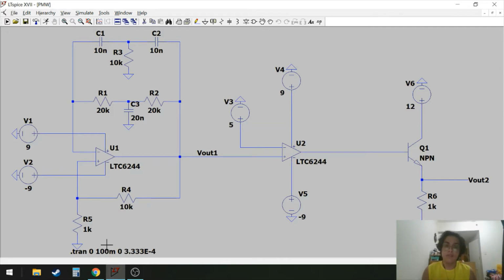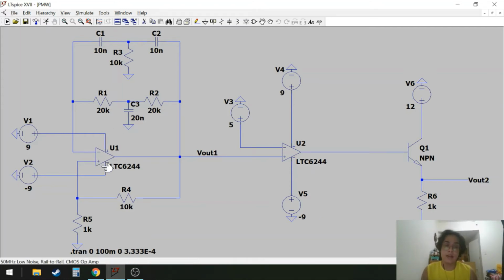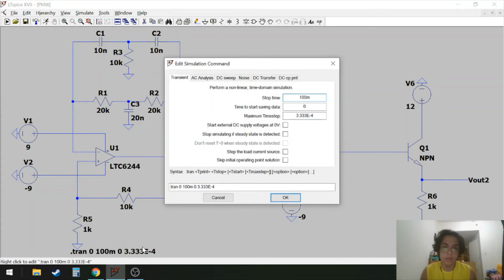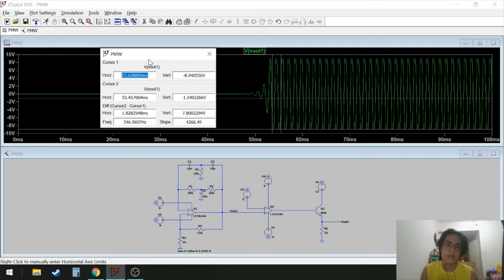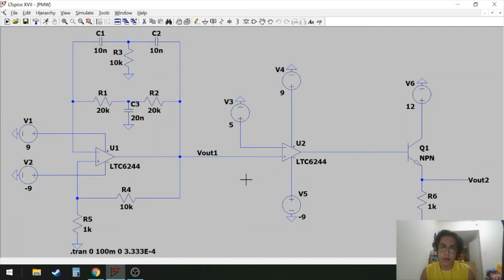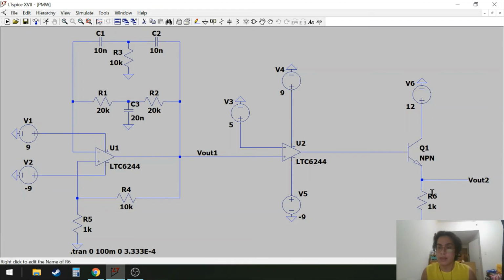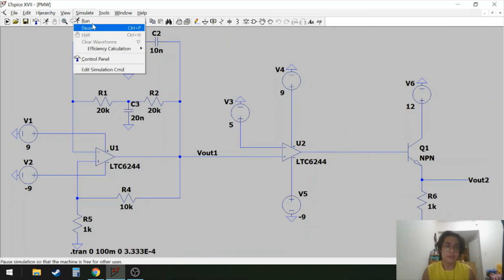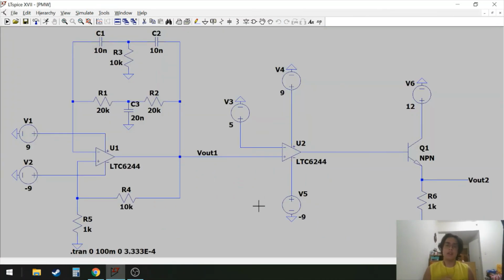Creating a PMW Circuit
VIDEO DOCUMENTATION
ECE122L - E01